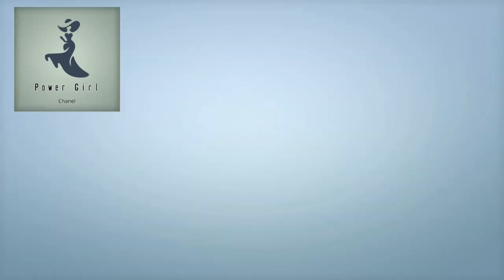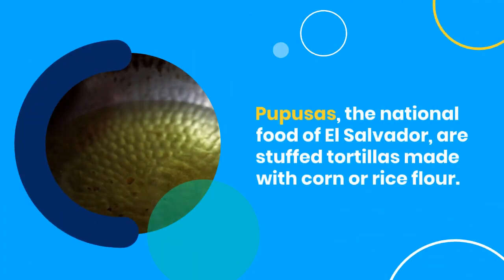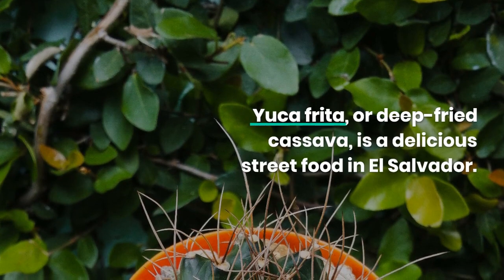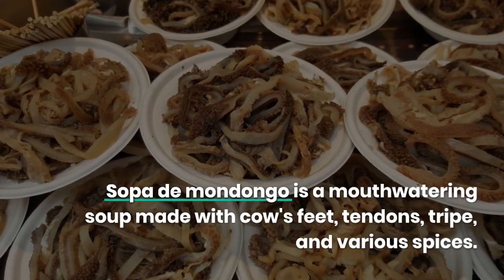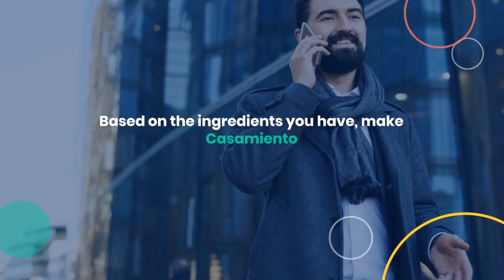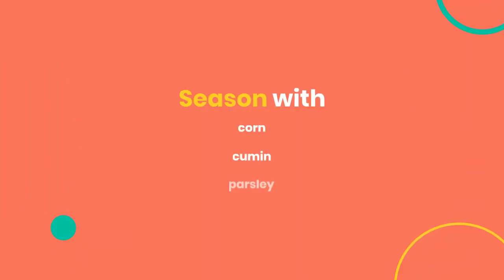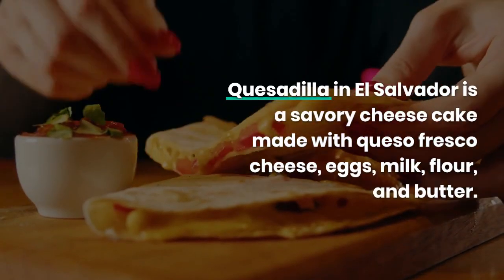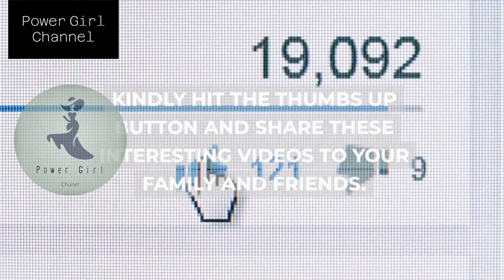10 Most Popular Foods in El Salvador ‼️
"Embark on a culinary journey through the vibrant streets of El Salvador as we unveil the 10 Most Popular Foods that define the heart and soul of Salvadoran cuisine. From the rich flavors of pupusas to the mouthwatering delights of yuca con chicharrón, join us in savoring the essence of El Salvador's gastronomic treasures."

"Get ready to tantalize your taste buds with our exploration of El Salvador's culinary wonders! In this video, we present the 10 Most Popular Foods that showcase the diverse and delicious flavors of Salvadoran cuisine. From classic street eats to traditional favorites, each dish is a celebration of El Salvador's rich culinary heritage."

"Join us on a gastronomic adventure as we count down the 10 Most Popular Foods in El Salvador! From the iconic pupusas to the comforting warmth of Salvadoran tamales, this video is your ultimate guide to experiencing the authentic and mouthwatering flavors of this Central American gem."

"Experience the vibrant and delectable world of El Salvador's cuisine with our top picks for the 10 Most Popular Foods! From savory to sweet, we'll take you on a culinary tour through the diverse and delicious offerings that make Salvadoran food truly exceptional."

"Discover the culinary gems of El Salvador in our latest video! We're bringing you the 10 Most Popular Foods that define the country's rich gastronomic landscape. Join us in exploring the flavors, traditions, and stories behind these beloved Salvadoran dishes."
"Embark on a culinary journey to the heart of El Salvador with our tantalizing showcase of the 10 Most Popular Foods! From savory pupusas to decadent yuca frita, join us as we explore the rich flavors and vibrant culinary culture that define Salvadoran cuisine."

"Indulge your taste buds with the irresistible flavors of El Salvador! In this video, we're counting down the 10 Most Popular Foods that capture the essence of Salvadoran gastronomy. Get ready to savor every bite of these iconic dishes!"

"Join us as we uncover the culinary treasures of El Salvador in our latest video! From comforting atol de elote to zesty ceviche, we're showcasing the 10 Most Popular Foods that make Salvadoran cuisine a true delight for food lovers."

"Discover the mouthwatering delights of El Salvador with our top picks for the 10 Most Popular Foods! From street food favorites like pastelitos to traditional dishes like sopa de pata, get ready to experience the flavors of Salvadoran cuisine like never before."

travel, europe, wolters world, travel advice, tourist attractions, travel vlogger, honest travel, Walters World